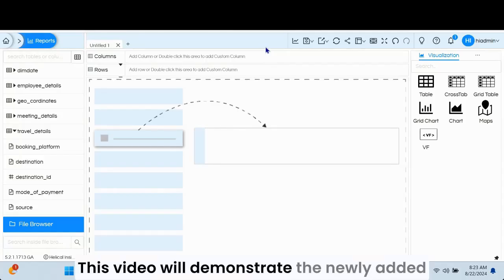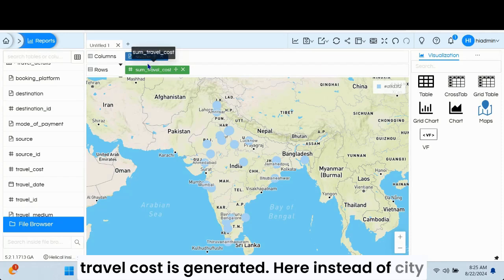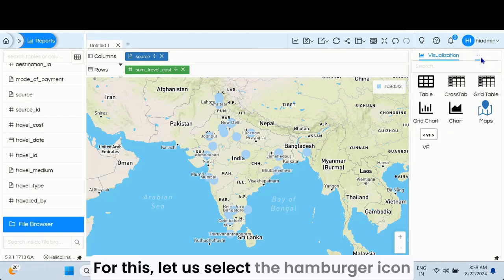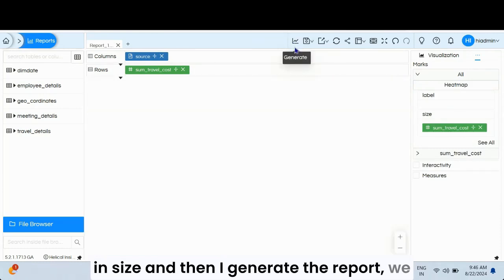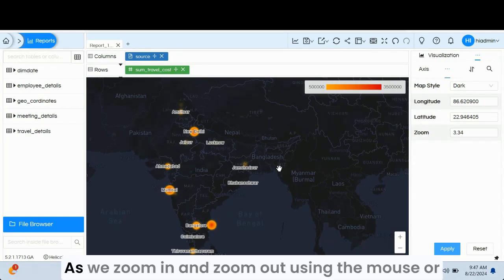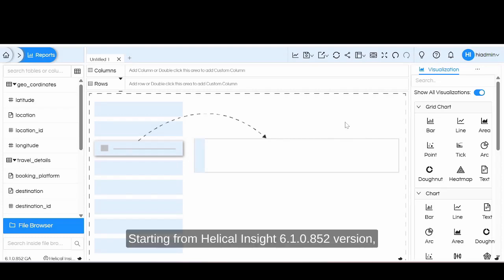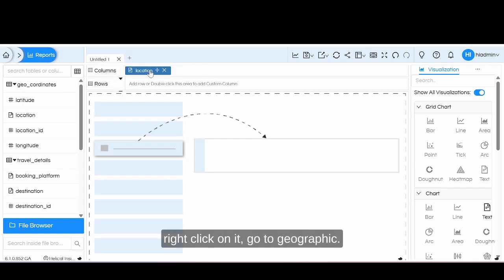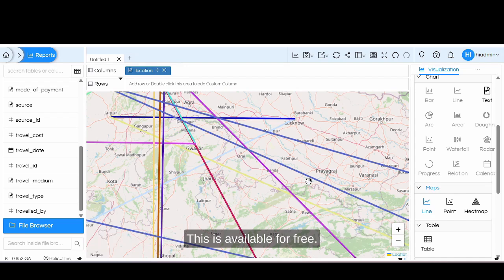Usage of Maps in Open Source BI Helical Insight (Latest Version)